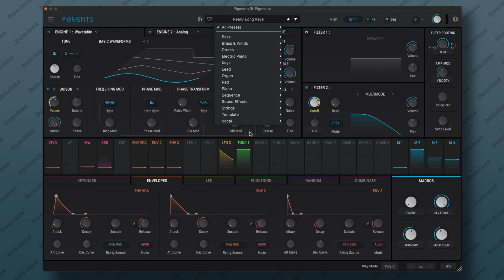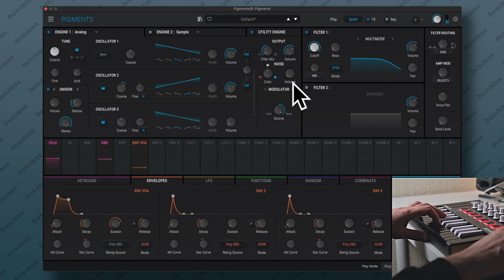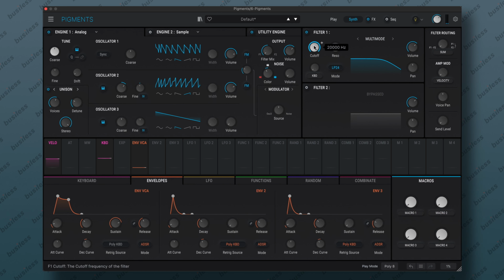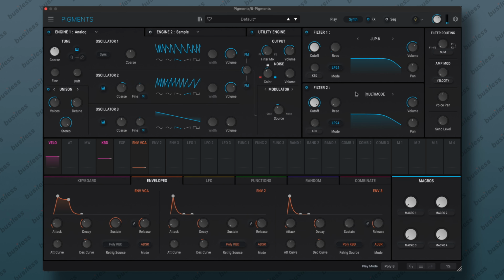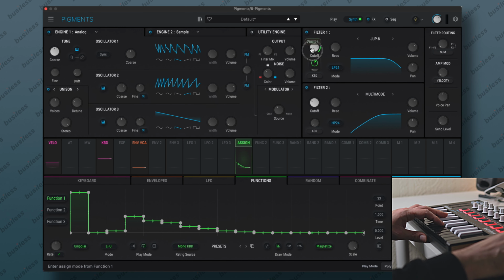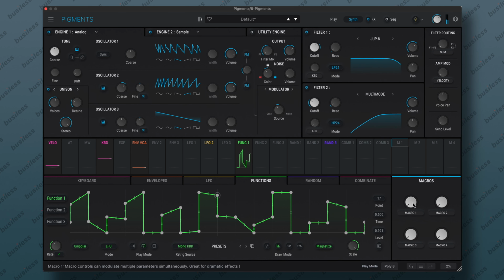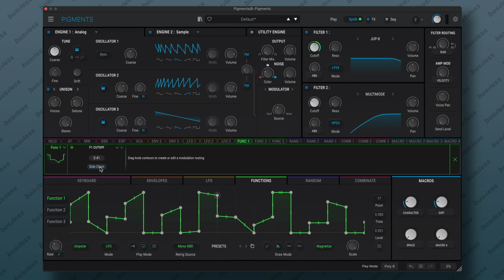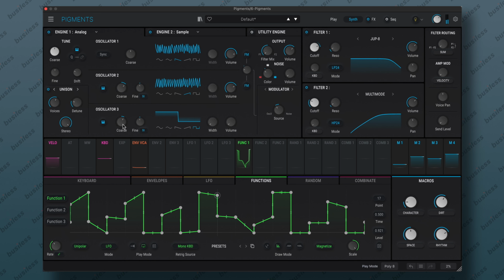Awesome FM Textures in Pigments - Sound Design + Free Download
Here's a little workshop on how can you modulate your patch in Arturia Pigments with Noise and other carriers as well. Also I'm utilizing the Function Modification Source to create a rhythmical sequence, without using a sequencer.